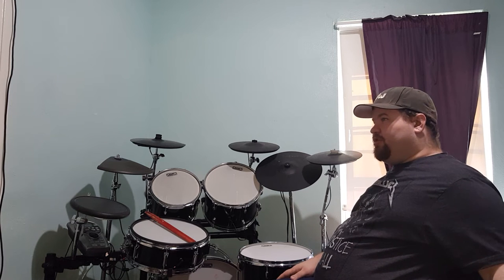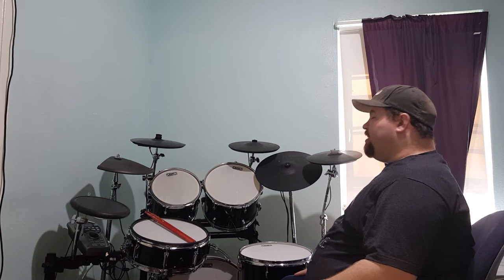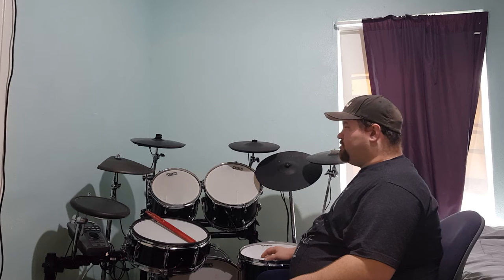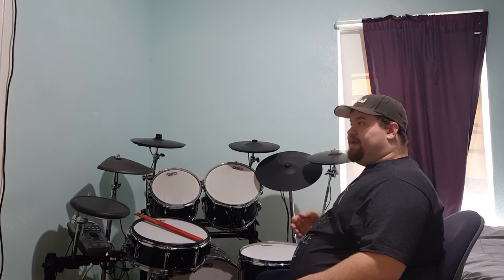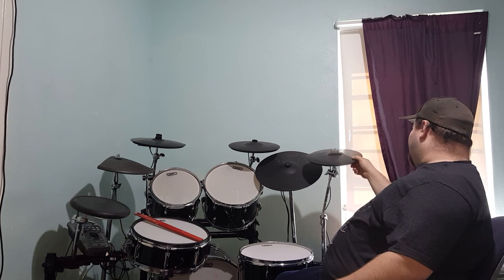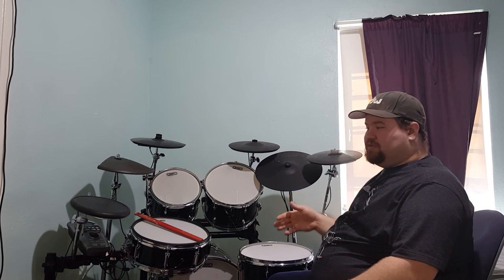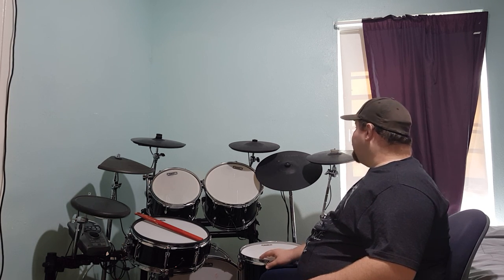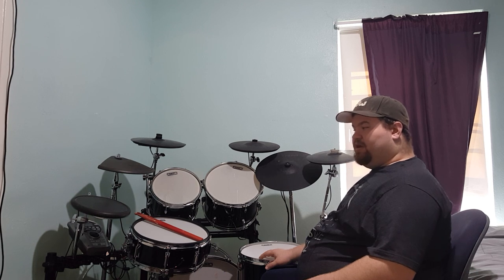Overview of my E-drums PDP Z5 & Roland TD-15 | G-Rad Drumming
Complete overview of my new electronic drum kit.

Kick - 22x16" Single Zone
Snare - 14x5" Dual Zone
Tom 1 - 10x8" Dual Zone
Tom 2 - 12x9" Dual Zone
Floor Tom - 14x12"Dual Zone
HH - Roland PD-9  +FD-8
C1 - Roland CY-8
C2 - Roland CY-12R/C
Ride - Roland CY-15R
Aux Split
Head - Yamaha PCY-80
Rim - Roland CY-8
Rack - MDS-9
Pearl Eliminator double bass
DWAir Lift Throne
Roland/Gibraltar hardware